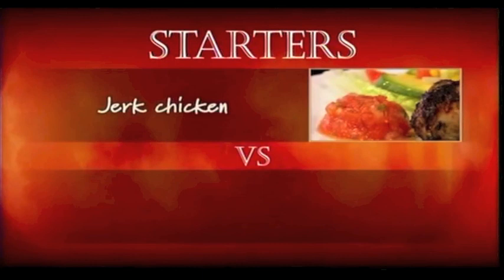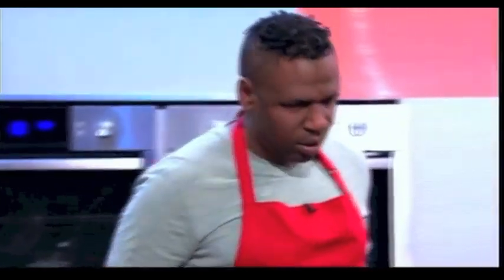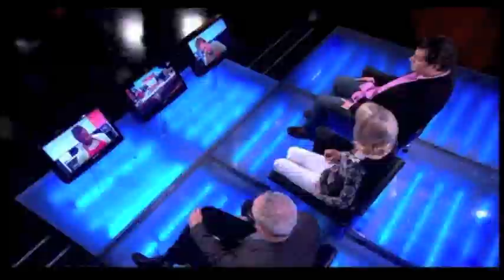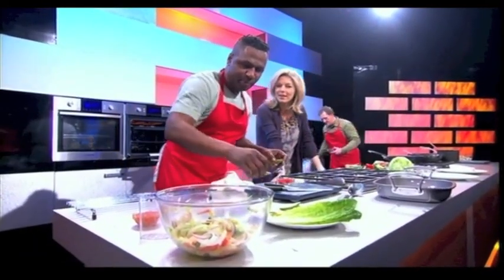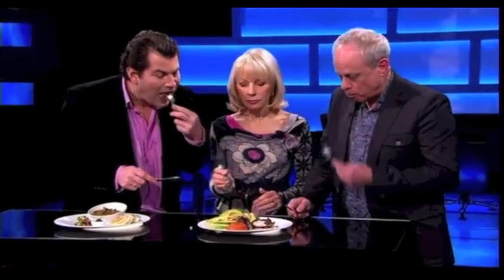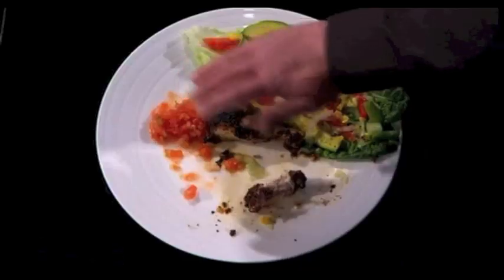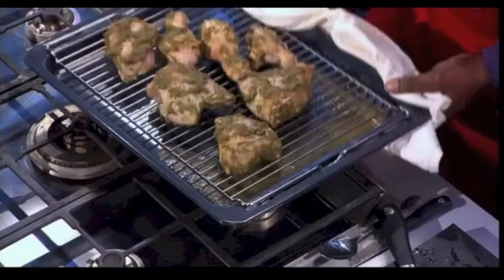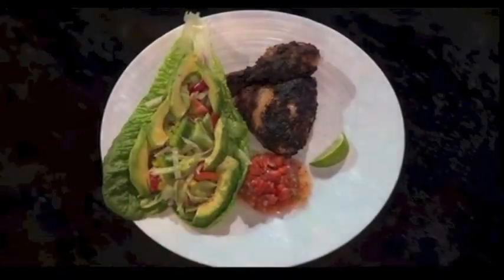Uncle Mikey's Jerk Seasoning Tv Debut Britains Best Dish 2011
Uncle Mikey's finest Jerk Seasoning TV Debut on Britain's Best Dish 2011 (No copyright infringement intended and I do not assert any claim to copyright of the material in this video )